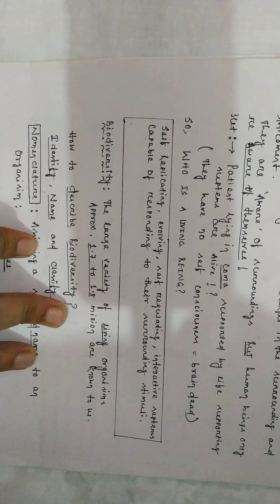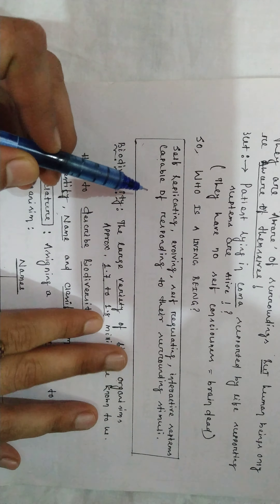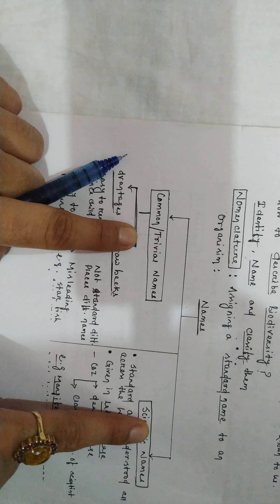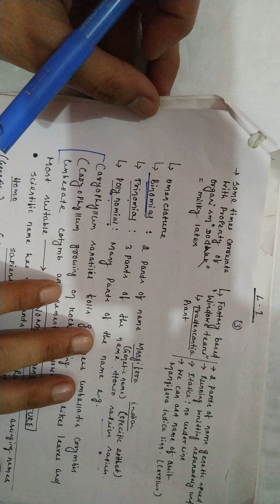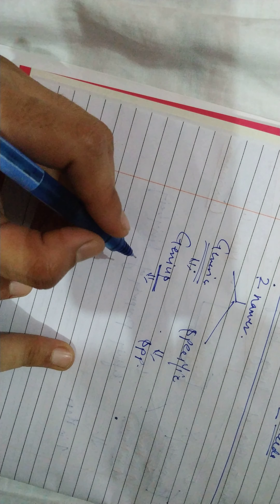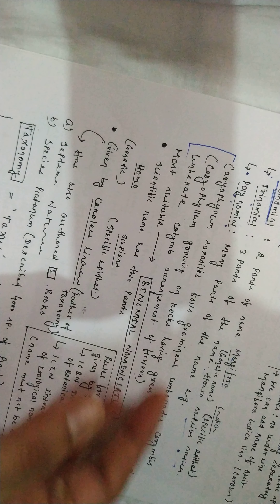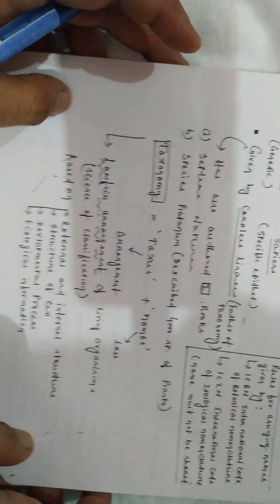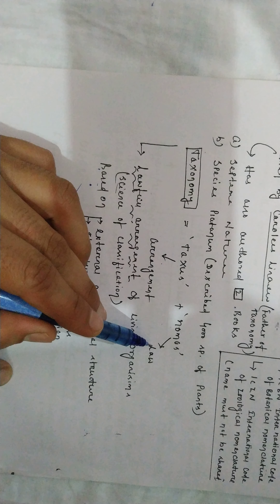Lesson I || The Living World || N.C.E.R.T. || Part-II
Non-profit, educational or personal use tips the balance in favor of fair use This video contains information about the rules and regulations of naming an organism with ICBN(The International Code of Botanical Nomenclature) and ICZN(International Code of Zoological Nomenclature).